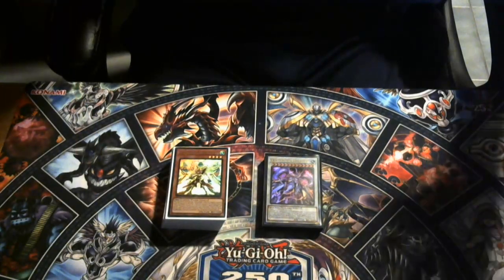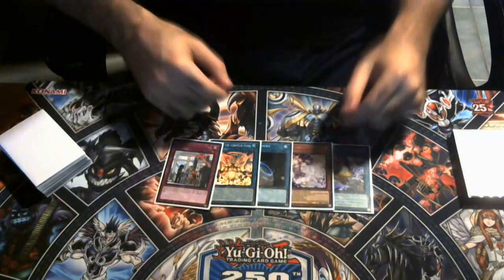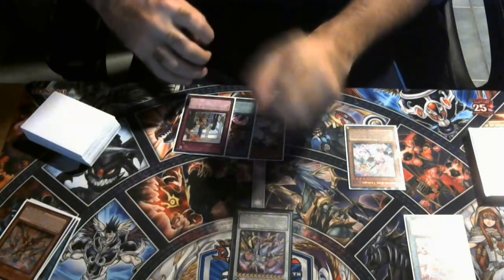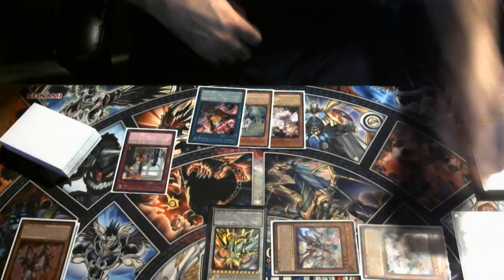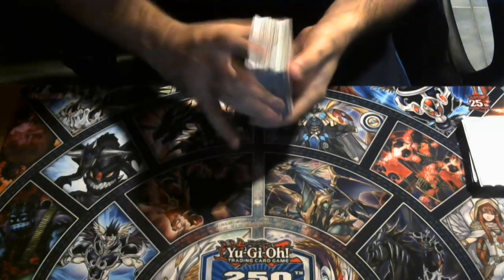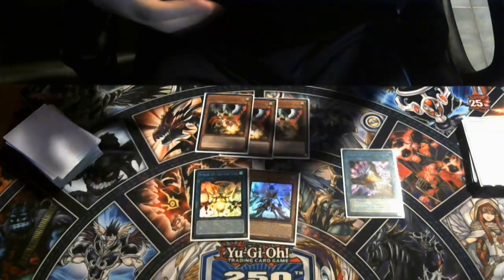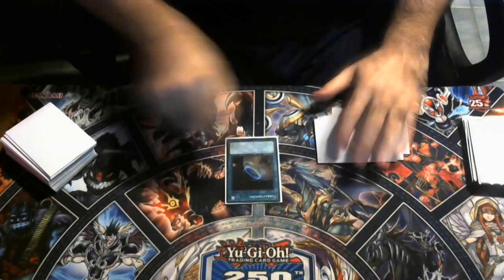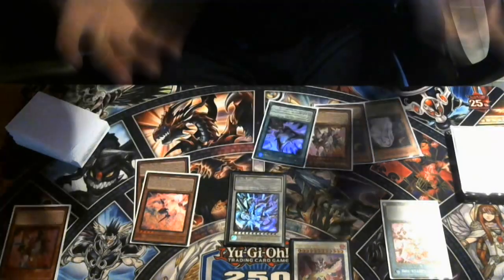YUGIOH IN-DEPTH: How To Play Centurion! Combos, Choke Points, And More!